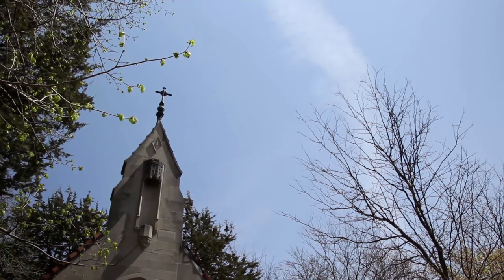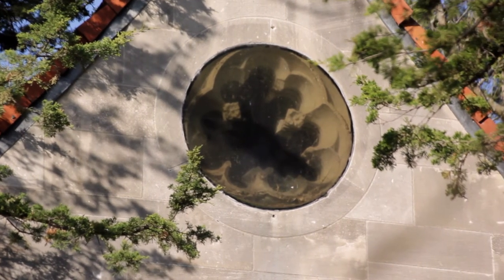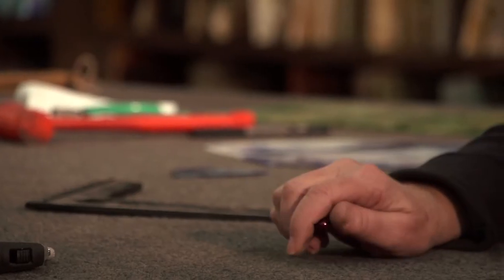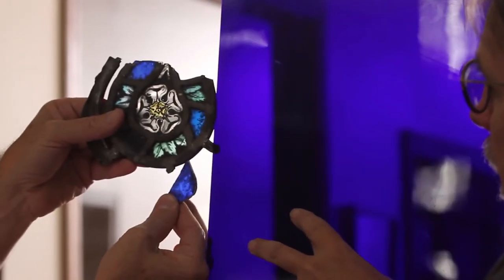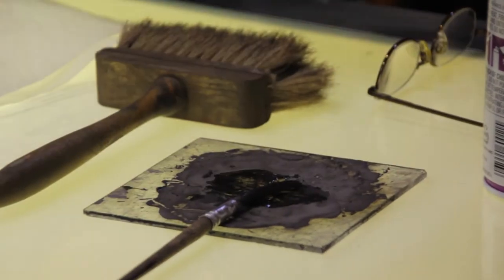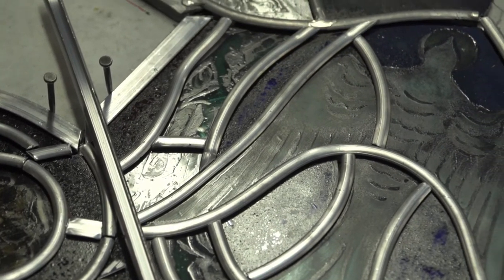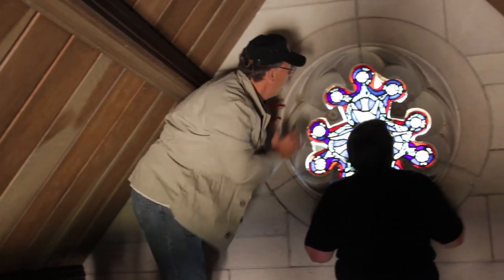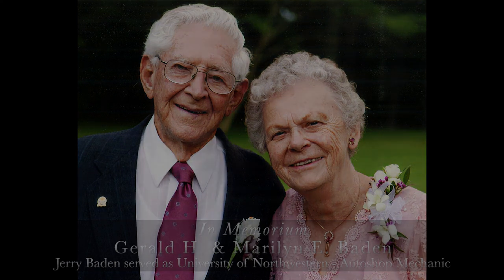Stained Glass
By Zac Anderson, Alexis Johnson, Carsten Johnson, Eric Johnson, & Sophie Meath
Winner of "Best Documentary" in the 2016 Five16 Film Festival